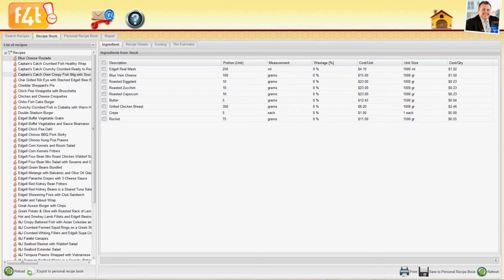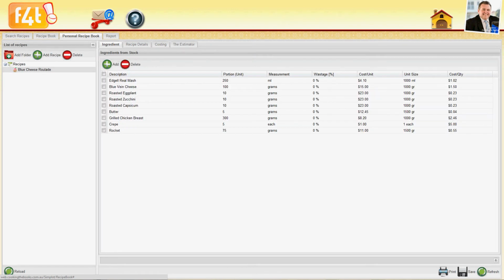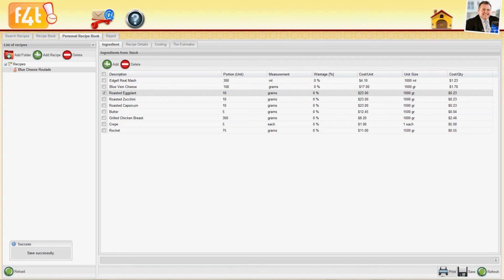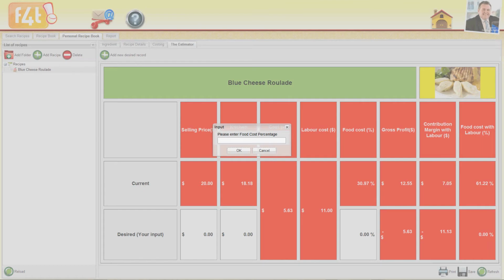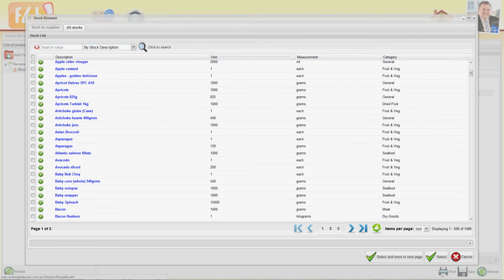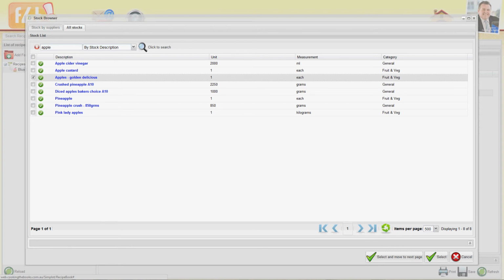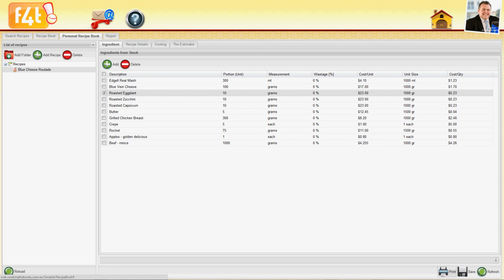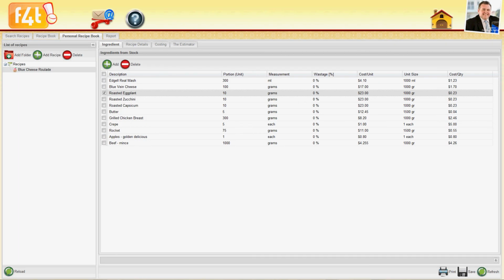Simplot Personnel recipe Book